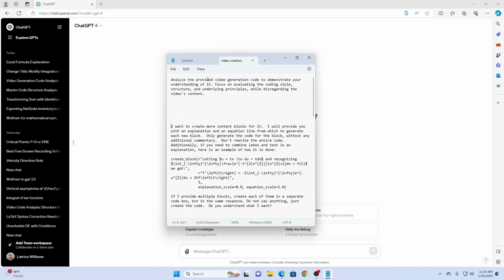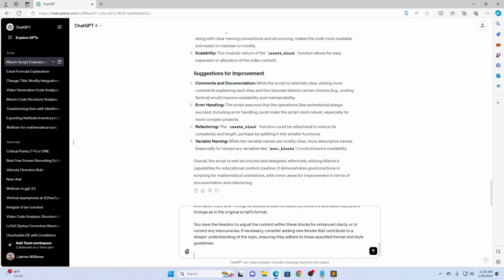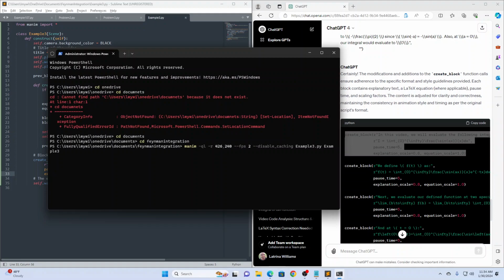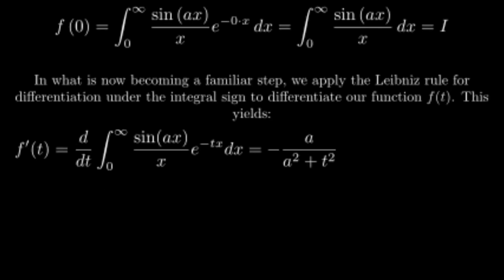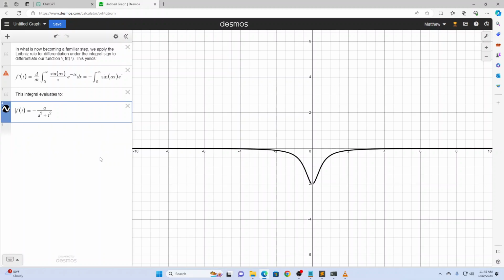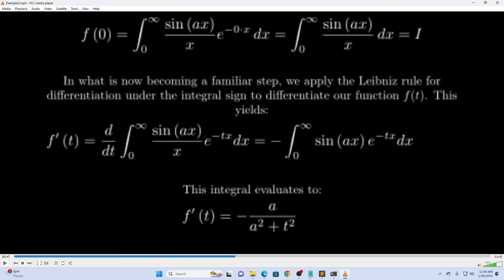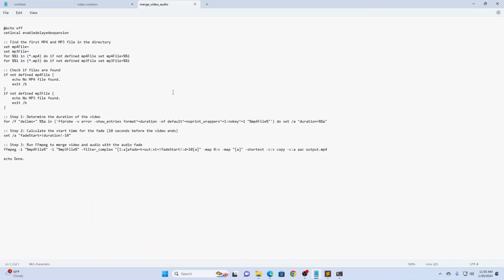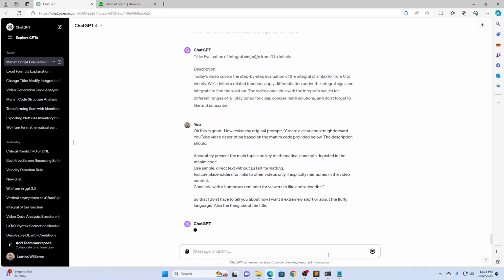The making of a Feynman Technique video.